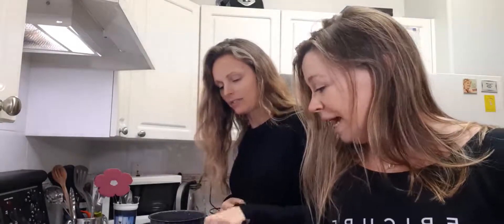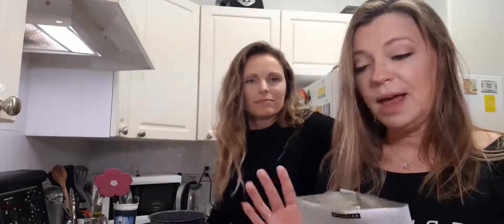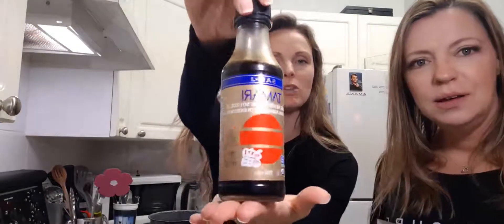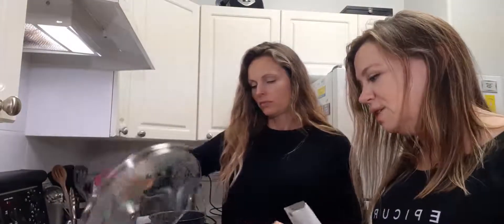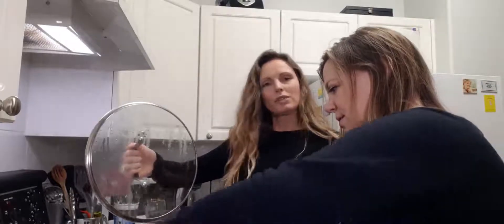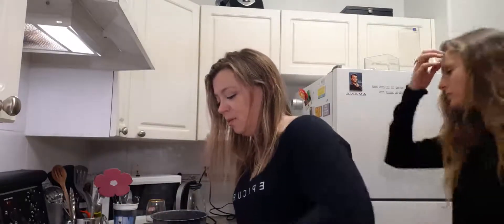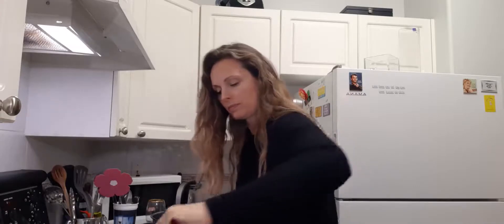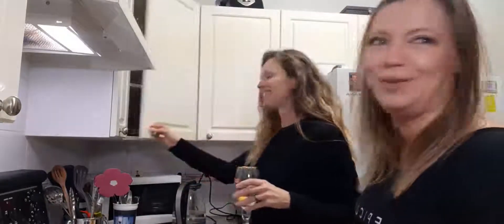Want to add some healthy aromatic flavor to your cooking? Check out Pad Thai + Essential Oils!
These extremely high quality food grade essential oils are your best bet for quick and easy added aromatic flavors to you cooking!  Watch this demo and give us your thoughts - would you add essential oils to your cooking?

Here we make Pad Thai and zing it up!